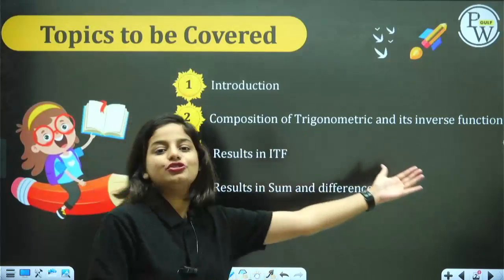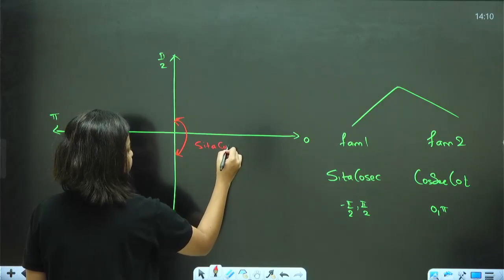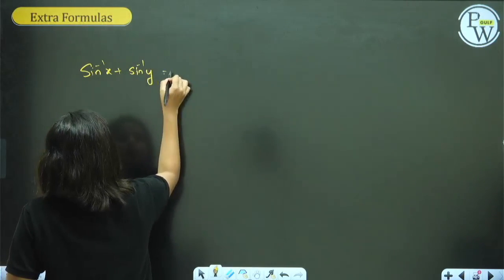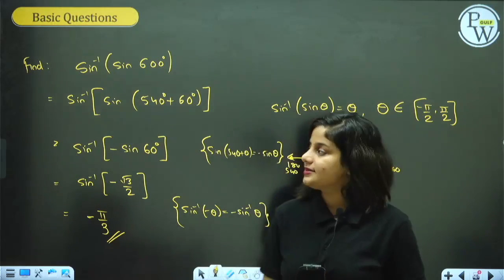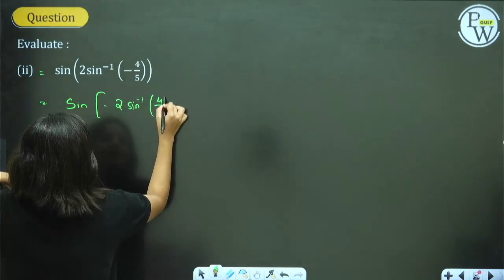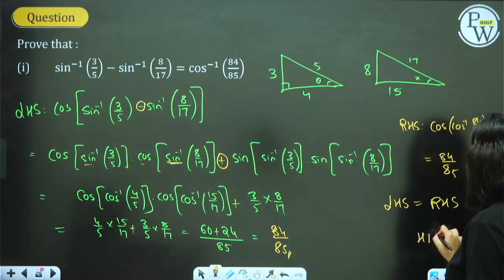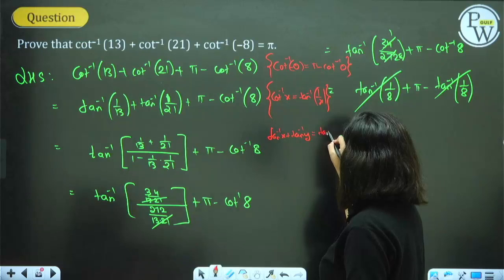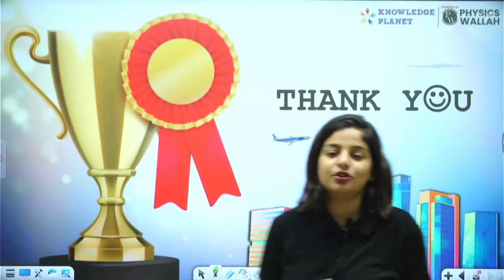INVERSE TRIGONOMETRIC FUNCTIONS in 80 Minutes | Complete Chapter Revision | Maths | Class 12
Unravel the mysteries of Inverse Trigonometric Functions with our comprehensive and time-efficient revision video for Class 12! In this 80-minute session, we delve into the fascinating world of inverse trigonometry, understanding its concepts, properties, and real-life applications.